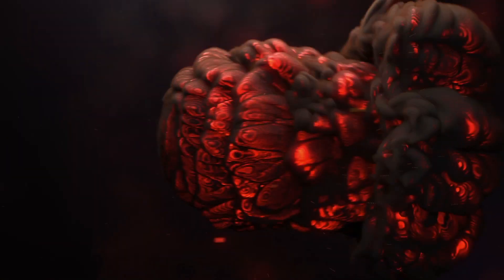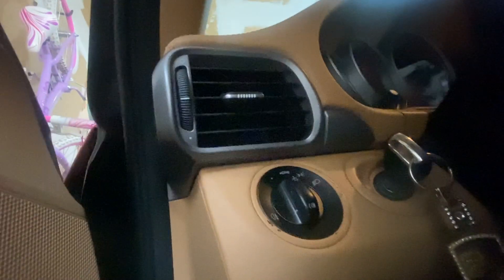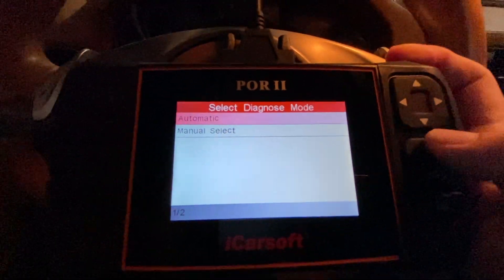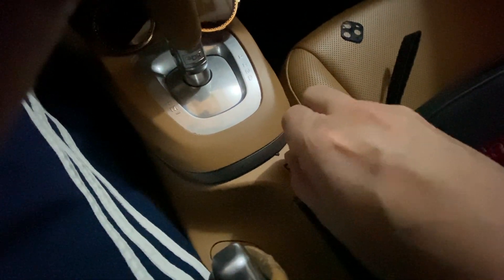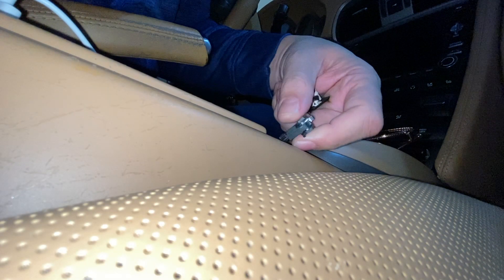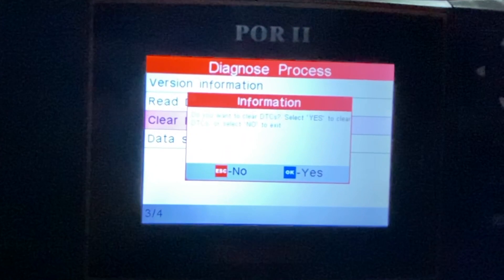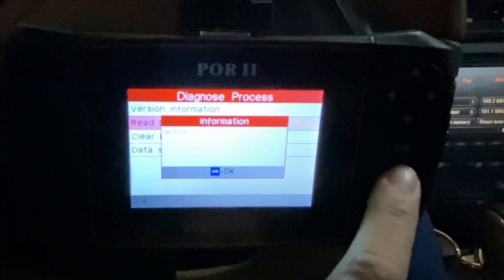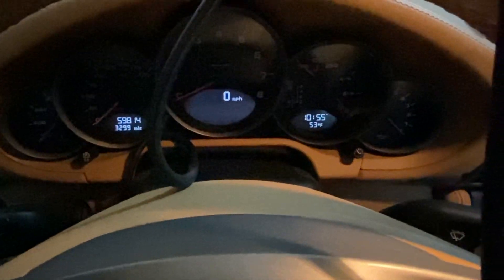How to Reset a Porsche Airbag Light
I had the air bag light come on on my Porsche 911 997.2 Carrera 4.  In this video I trouble shoot the airbag light and use the iCarsoft Programmer and scan tool to reset the light.  As of the posting of this video, the light has not come back on.

Tool used:

iCarsoft POR-II Porsche OBD-II Scanner Tool Multi-systems ABS SRS